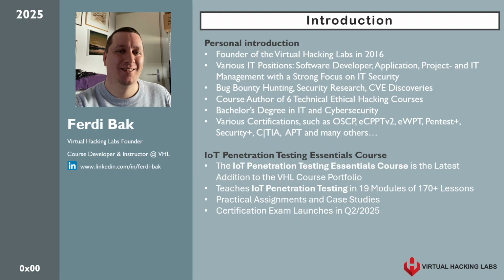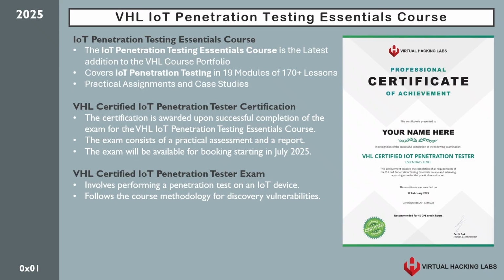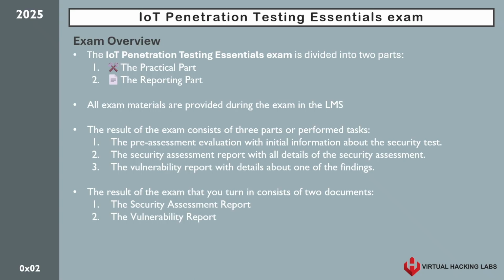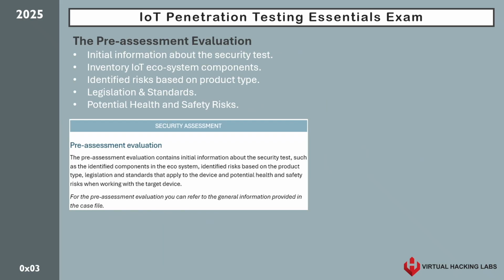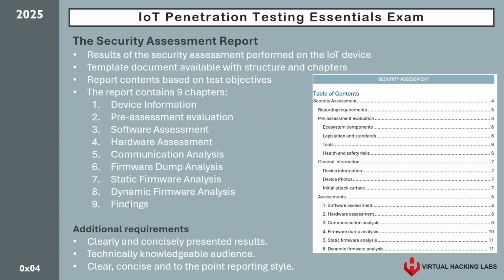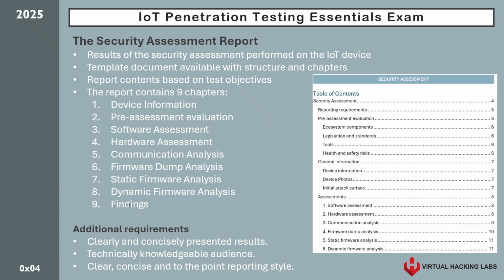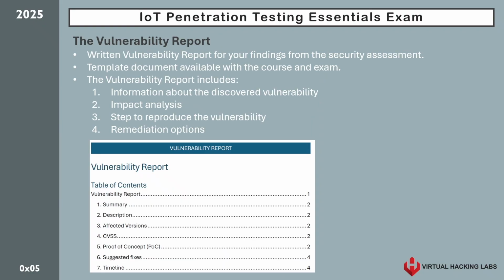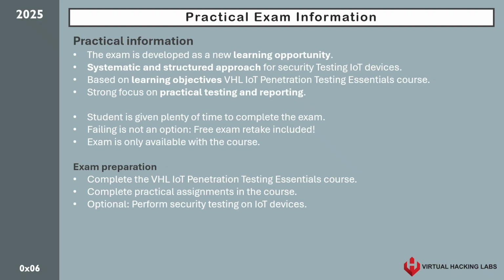VHL IoT Penetration Testing Exam Presentation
In this 10-minute presentation I'm going over the details and the requirements for the exam of the VHL IoT Penetration Testing Essentials course.

The presentation covers the following topics:

0x00:  Introduction
0x01:  The VHL IoT Penetration Testing Essentials course
0x02:  VHL Certified IoT Penetration Tester Certification
0x03:  Pre-assessment Evaluation
0x04:  Security Assessment Report
0x05:  Vulnerability Report
0x06:  Practical information & Exam preparation